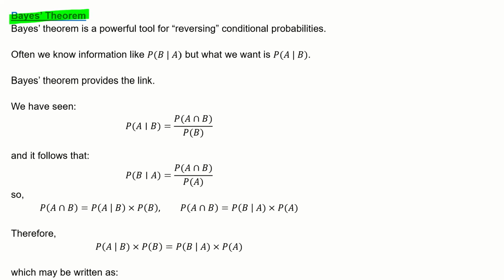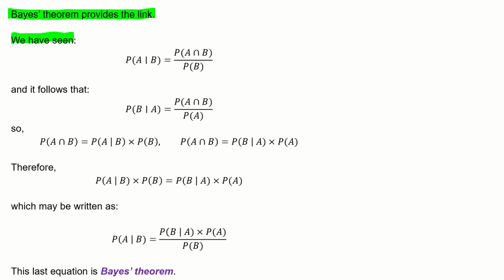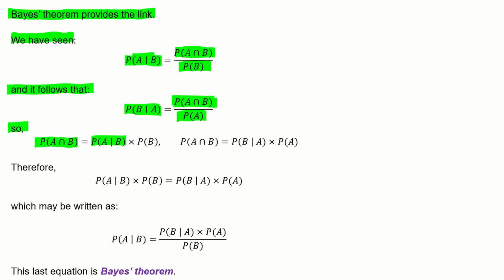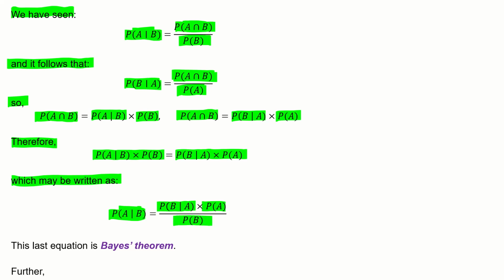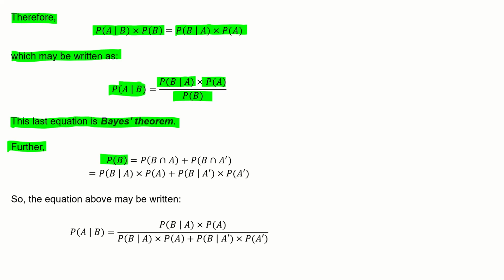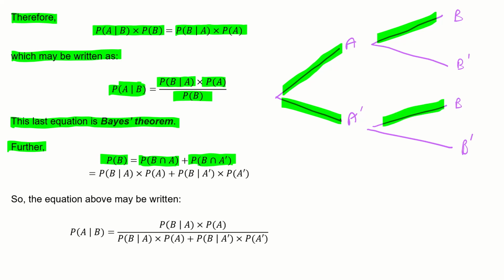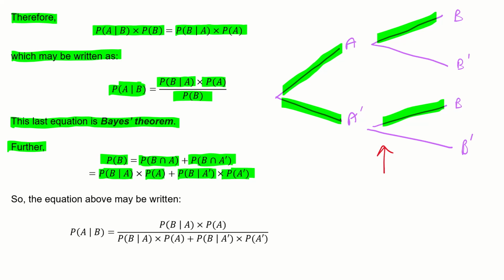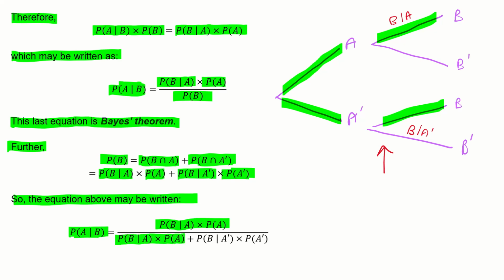IB Core Probability Bayes Theorem